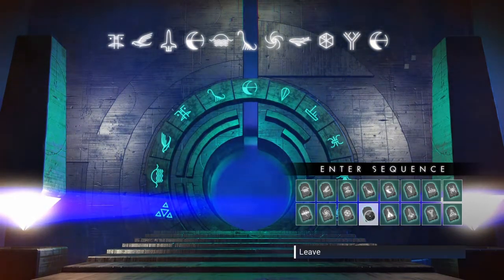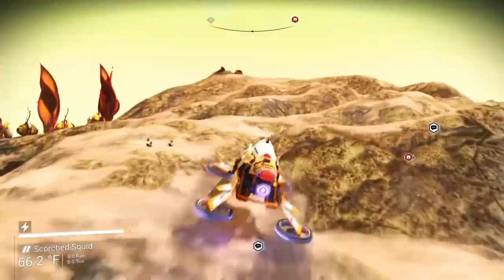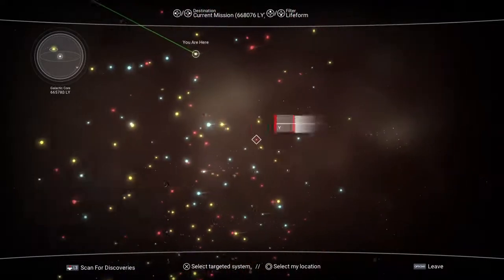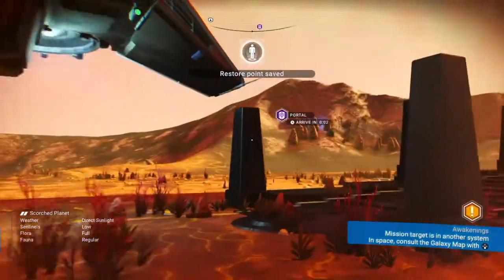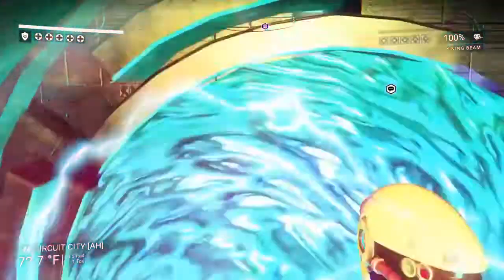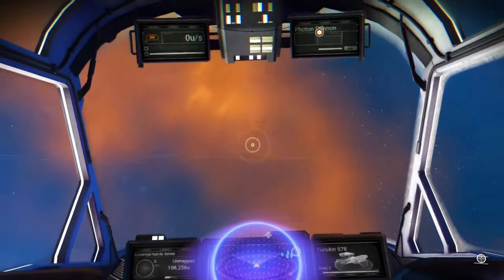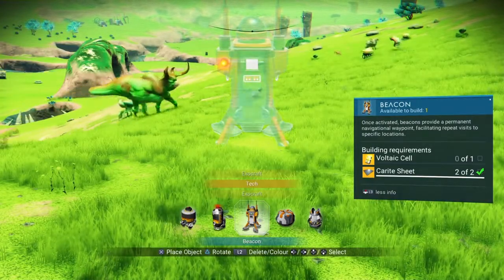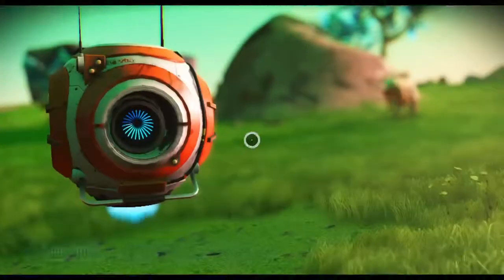Getting Around With Portals in NMS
No Man's Sky, gaming,tutorial